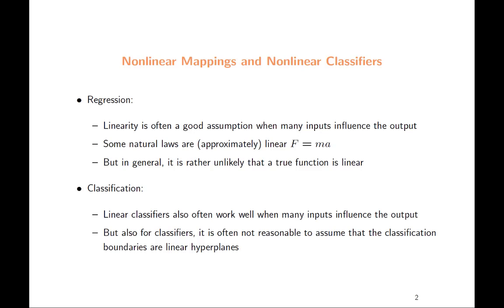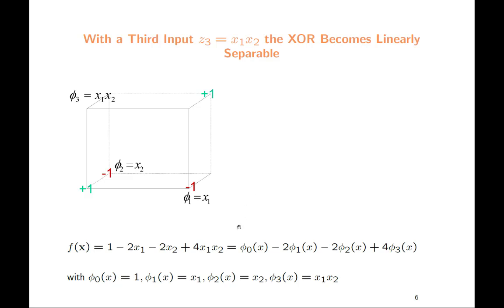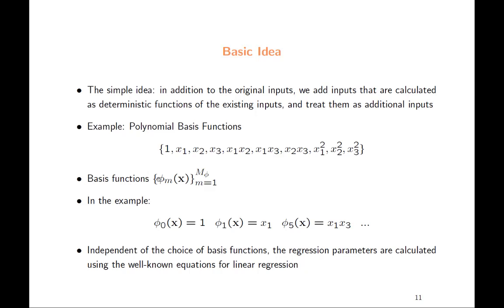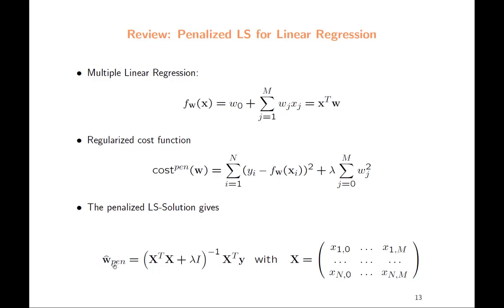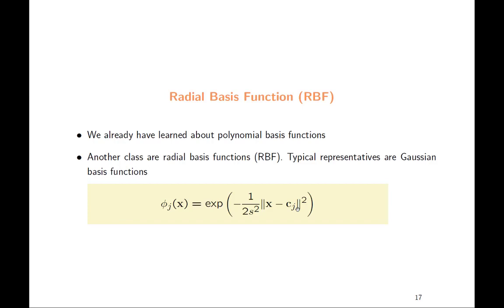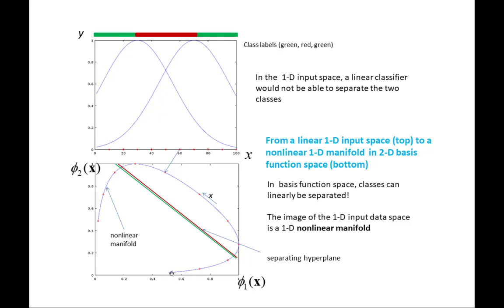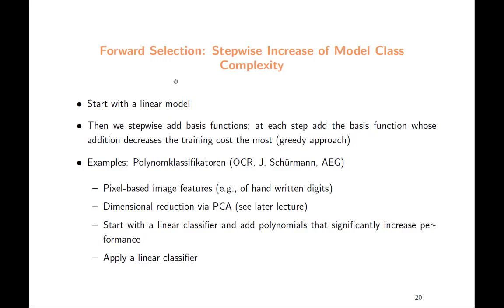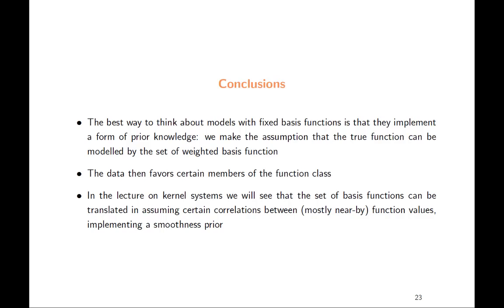2020 05 07 BasisFunctions